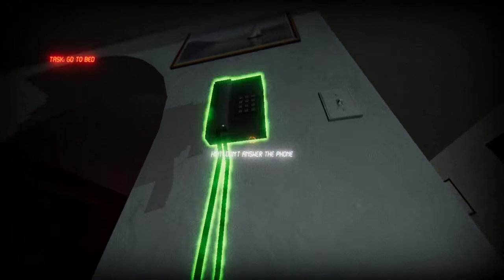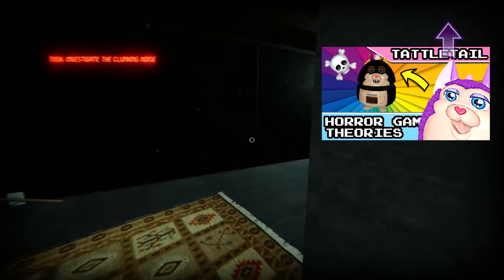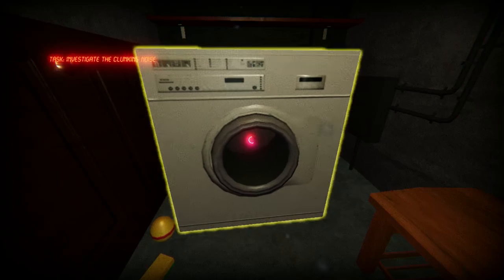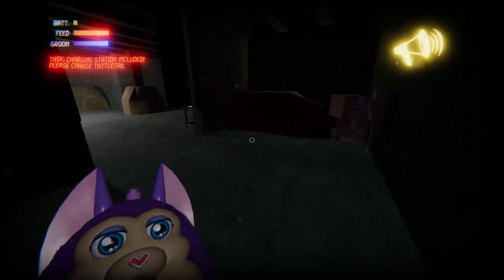New Tattletail Theories: How do Tattletails Lay Eggs? 😱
A New Tattletail Theory? You bet'cha! In this horror game theory, ProdCharles will explain how Tattletails lay eggs.

*** So How do Baby Tattletails Lay Eggs? Let's Look at the Facts! ***

Tattletails are often compared to the Furbies and Hachimals, but we haven't seen a version of these toys that lay eggs. However, in the game, we know for a fact that Tattletails lay eggs from looking at its product box! How can we figure out how they do it?

There is one toy known as the Wuv Luv that could possibly help explain all. This toy resembles the Tattletails, lays eggs and has a "Mama syncing" feature, that might explain more than we already know about these creepy little toys!